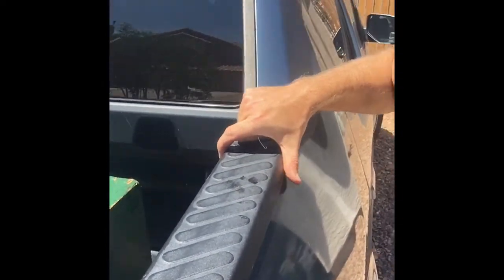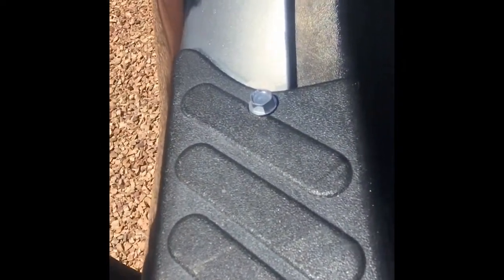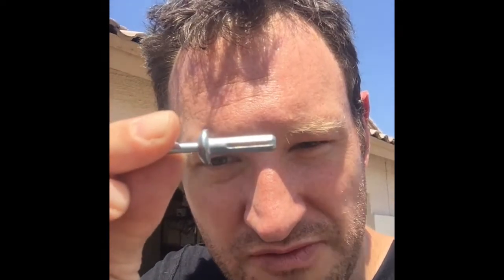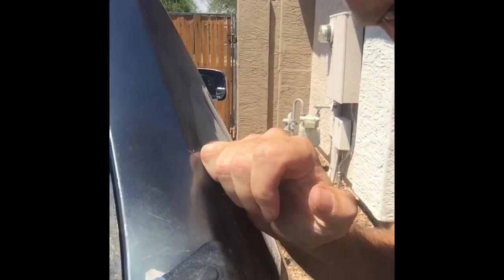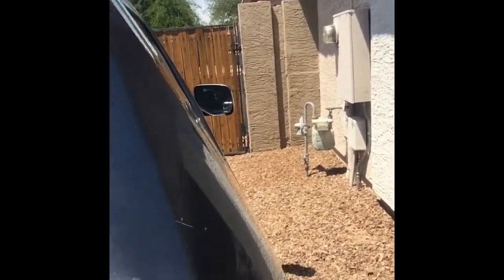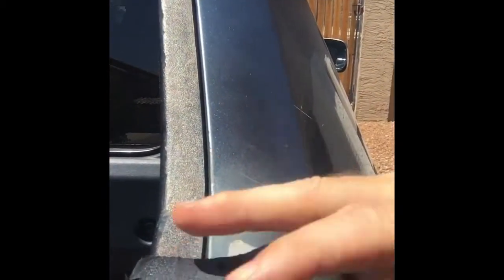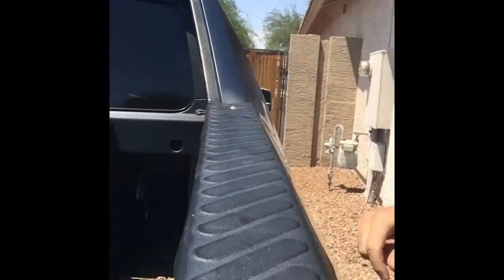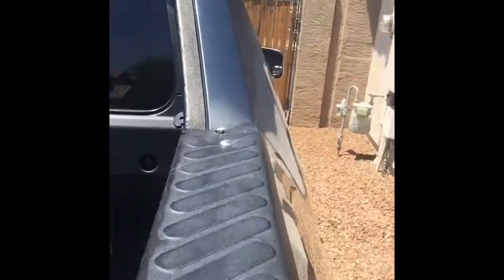First Time Expert Series: Fixing your 2006 Honda Ridgeline Bed Panel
2006 Honda Ridgeline Bed Panel fix.  This is a fix with Rivets and will keep this panel fastened pretty well.